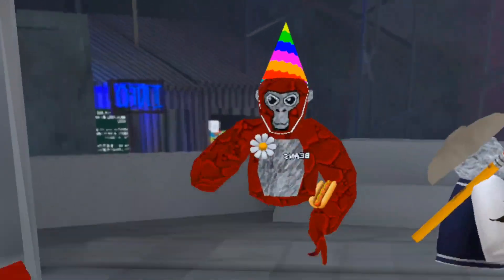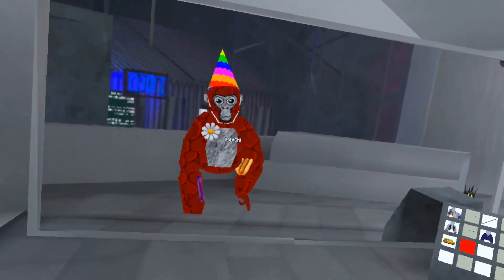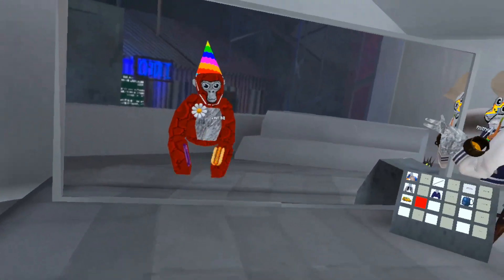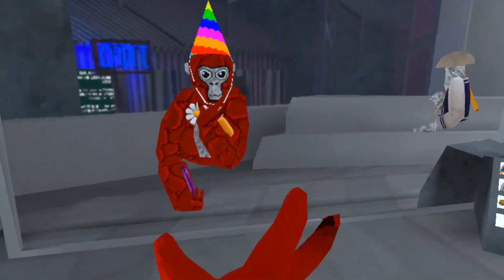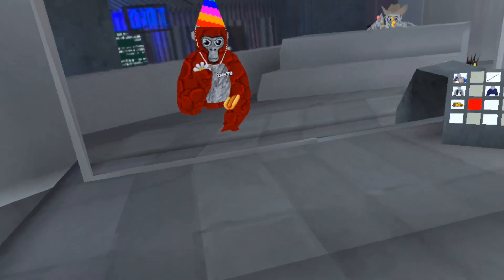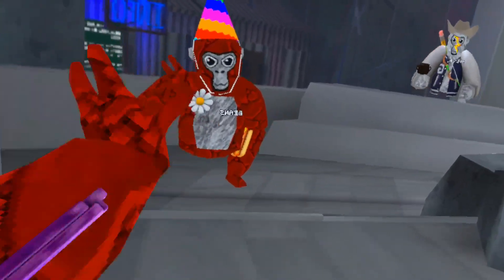Secrets in the new gorilla tag update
hear i cover all the easter eggs in the new school update